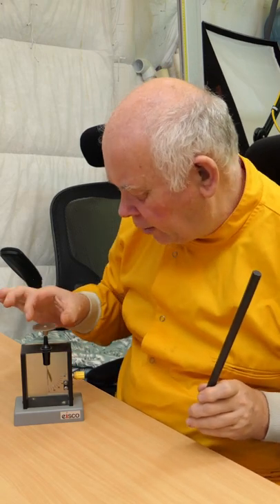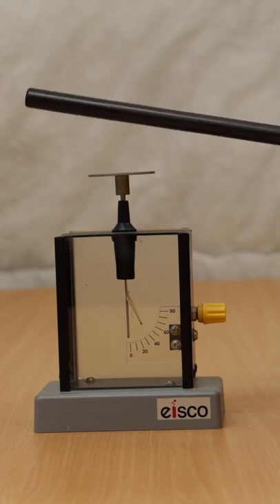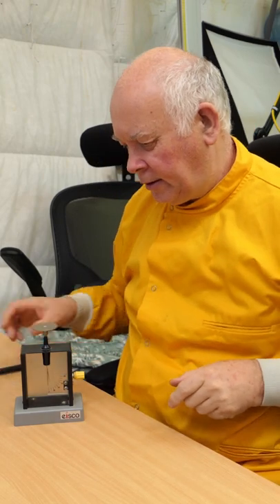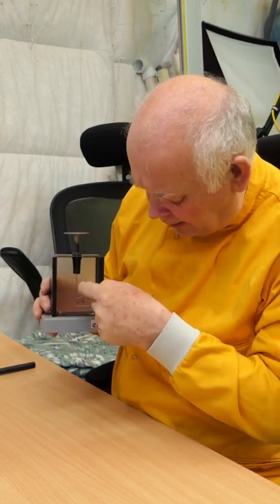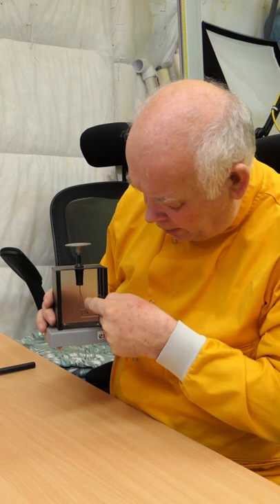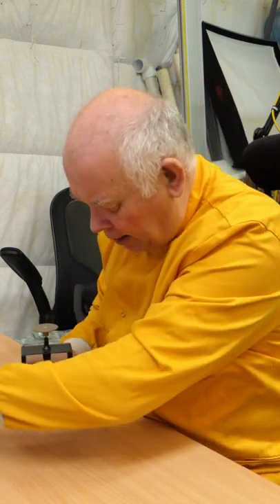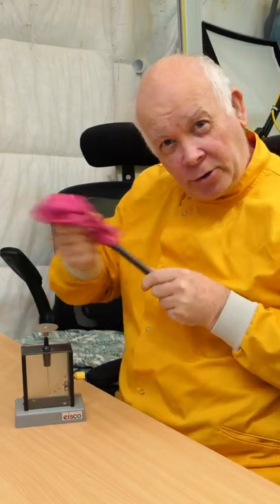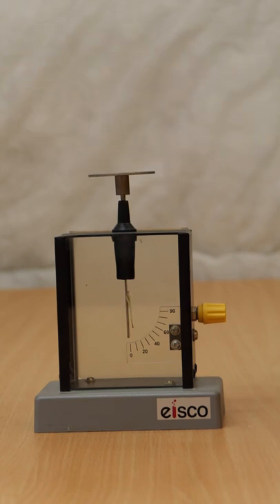how does a gold leaf electroscope work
A gold leaf electroscope is a very simple but effective device. It consists of a zinc plate at the top which can pick up or detect some charge. The charge is taken down a metal rod inside the electroscope. Attached to this rod is a single piece of gold leaf. This is very light and can easily move. Both the rod and the gold leaf pick up the same charge. Because of the fact that like charges repel, the gold leaf moves away from the rod and we can detect the charged particles.